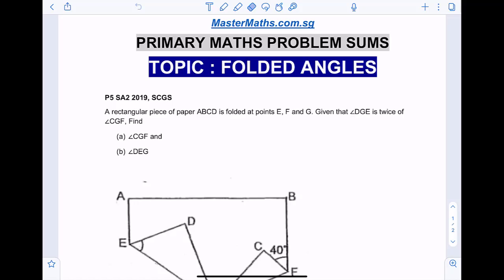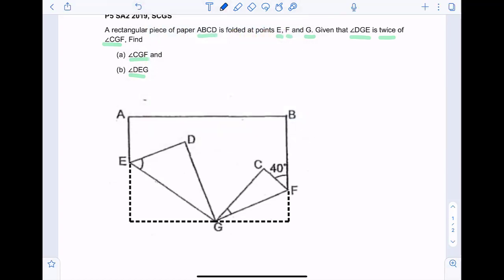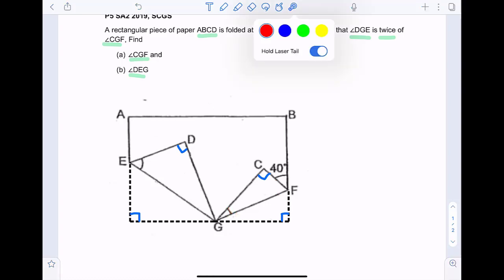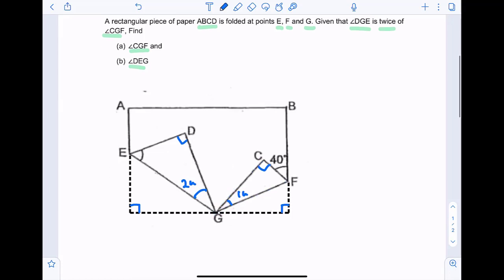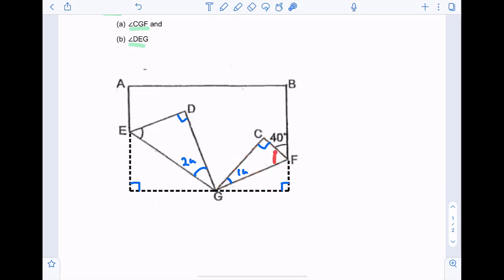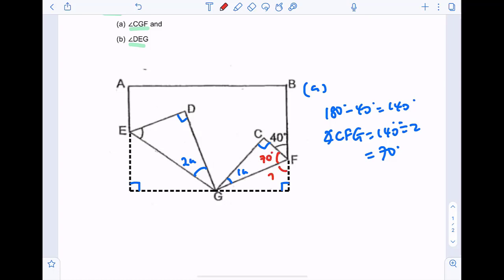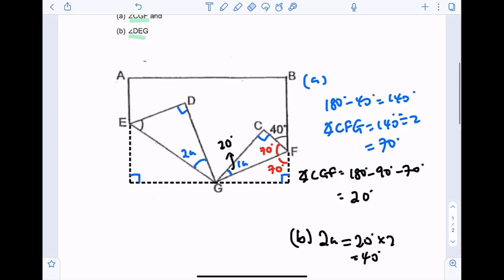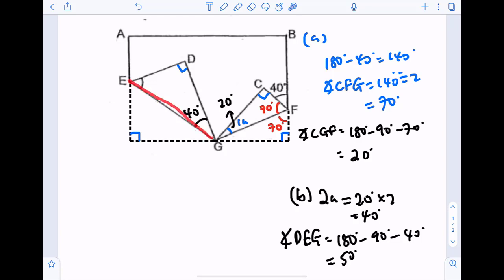SCGS 2019, P5 SA2, Folded Angles | Learn Problem Sums | PSLE MATHS PREP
Folded Angles Problem Sums